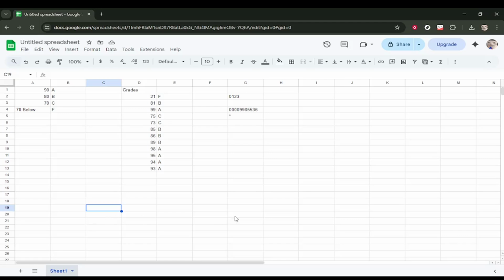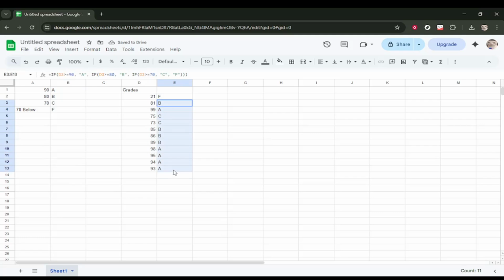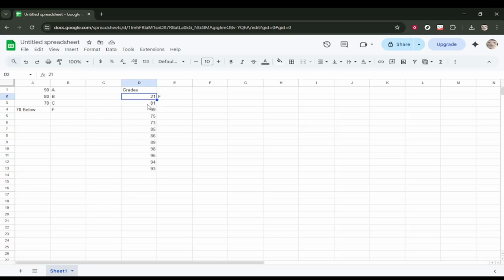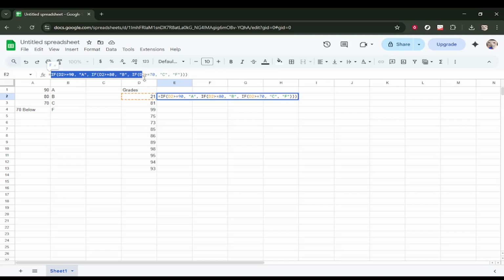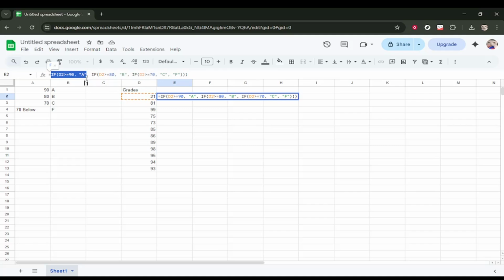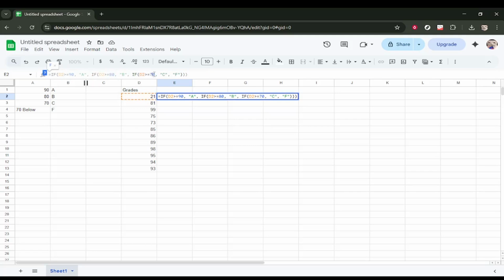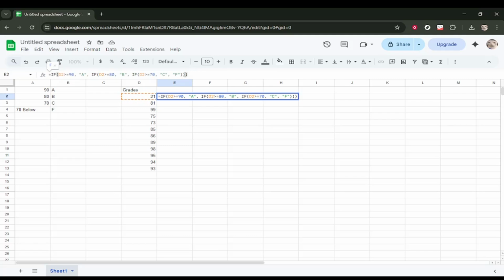How To Use Nested If Function In Google Sheets [2026 Guide]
In today's video we cover: How To Use Nested If Function In Google Sheets, Nested If Google Sheets, Google Sheets If Function, Google Sheets, If Function, Logical Functions, Conditional Logic, Spreadsheet, Google Workspace, Data Automation, Software Tutorial, Spreadsheet Formulas, Multi Criteria If, Advanced Google Sheets, Grading Formulas

-Google Drive
-Google Meets
-Google Sheets
-Google Chrome
-Google Forms
-Google Gmail